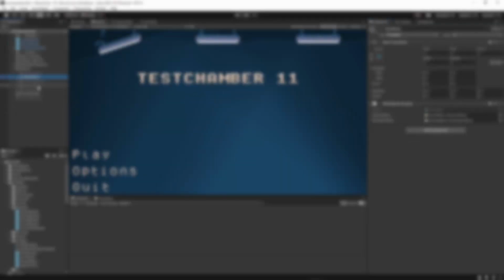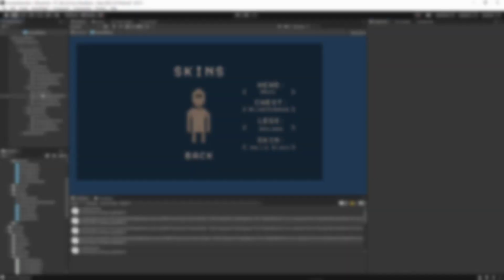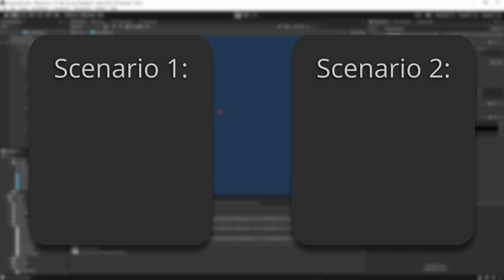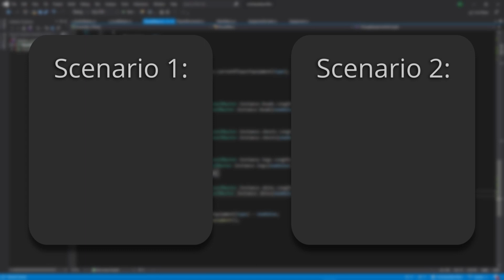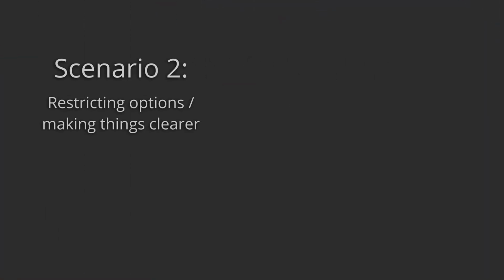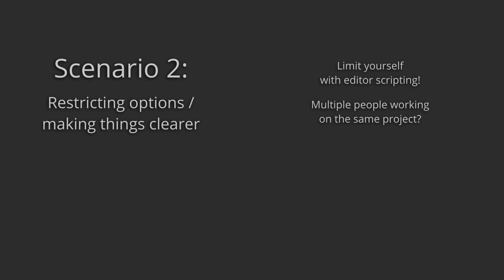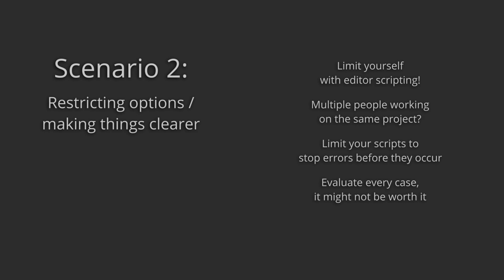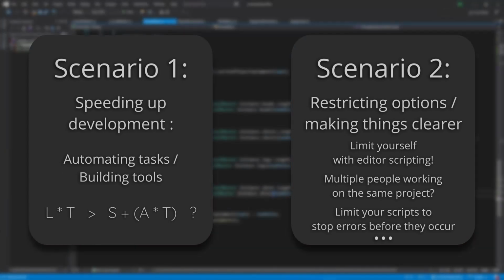Introduction | Unity Editor Scripting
This video covers the basic knowledge you need when doing any kind of editor scripting. It’s also the introduction to the series where you’ll learn everything about editor scripting.

When you get more advanced at Unity and want development to be both faster and smoother, it’s time to look into Editor Scripting. Learning about concepts like attributes, property drawers, custom editor windows, custom inspectors, and scripts running in the editor can open a whole new world in game development.
Learning about these topics can seem daunting and like it requires you to already have a good understanding of many other advanced concepts. This series will take you from being a beginner at editor scripting to having the ability to create your own level editors.
Happy coding!

Thumbnail by TailsDK